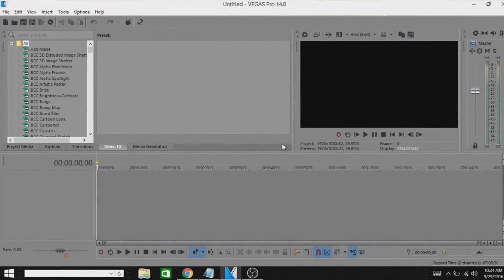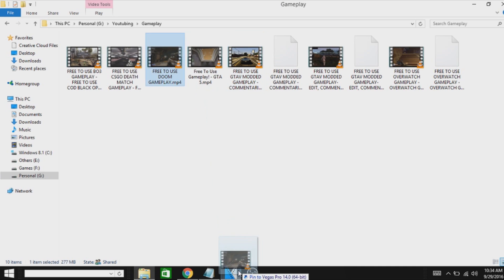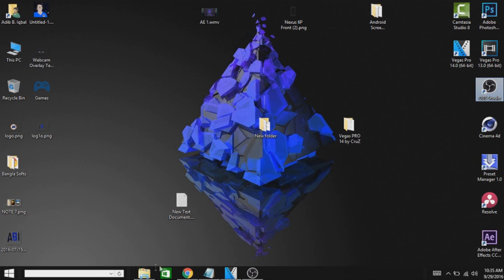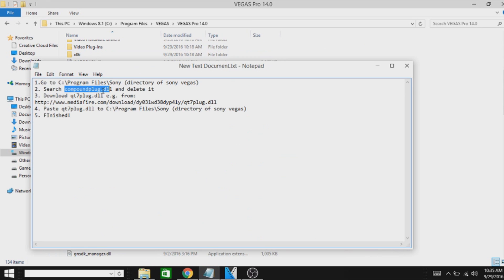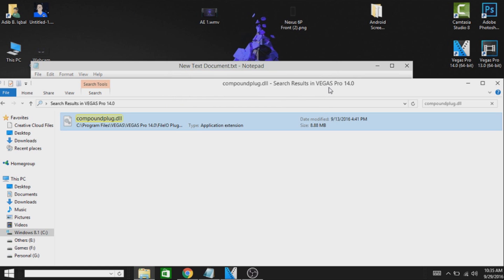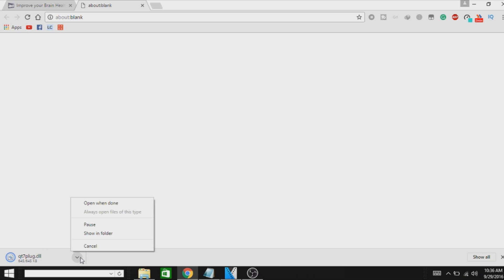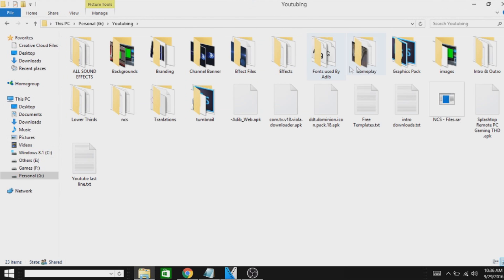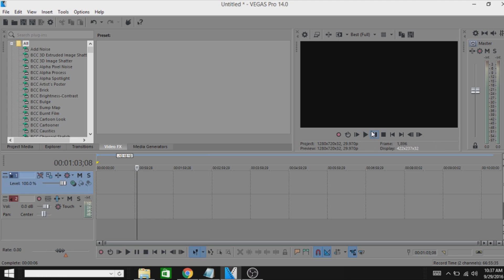How To Use MP4 Files In Sony Vegas Pro 13/14/15 Tutorial #25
Hey there in this video i will show you how to use mp4 files in sony vegas pro 14 . you can do this with sony gas pro 10/11/12/13/14